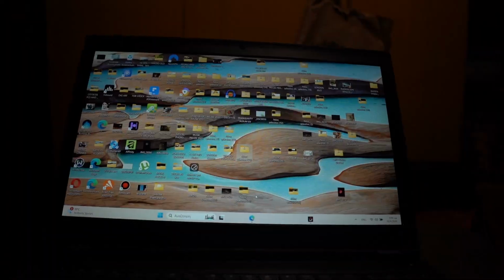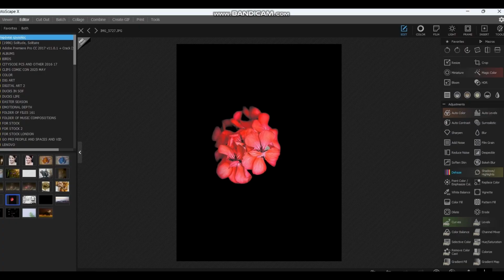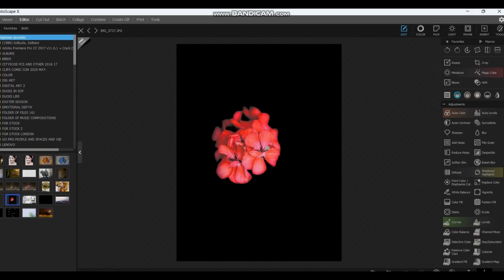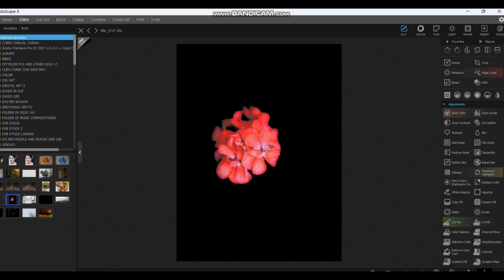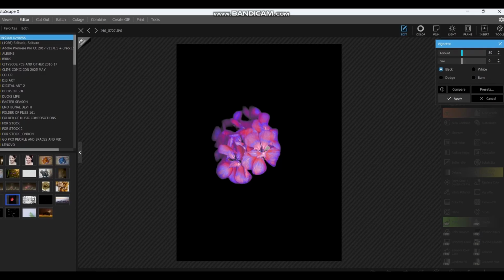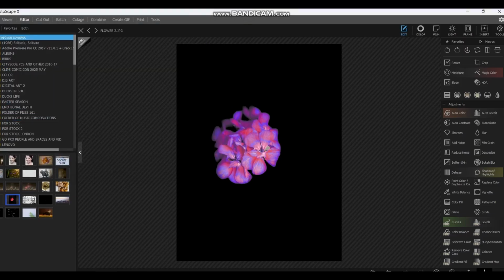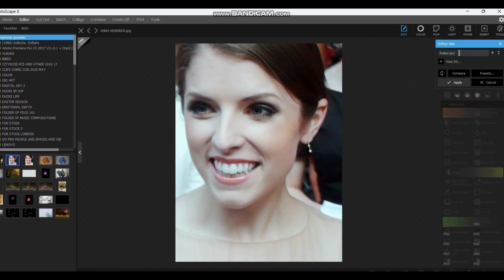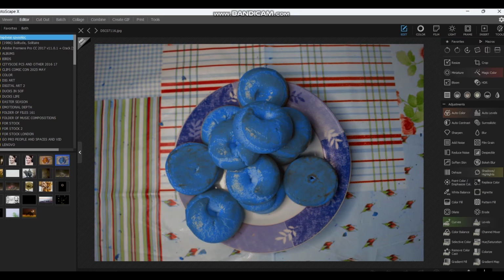HOW TO MAKE YOUR PHOTOGRAPHS LOOK PROFESSIONAL WITH THESE PRESETS ON THIS FREE PHOTO EDITOR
A Video on how to make your photos stand out with these effects on photoscape x a freeware photo editor which transforms you iphotos and it easy to use it as a beginer
please check and my other videos about more effects you can use on ths app